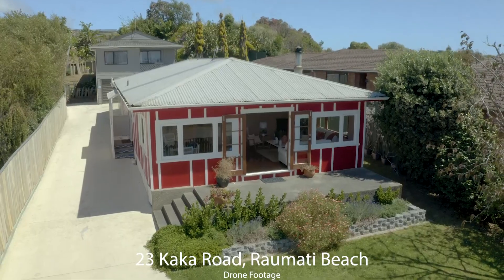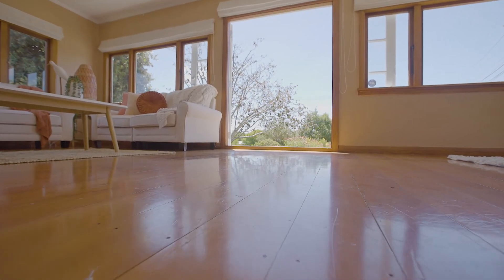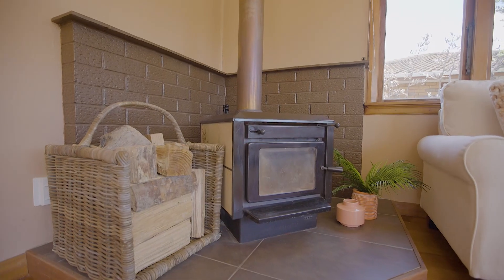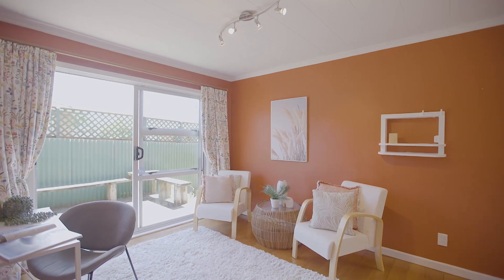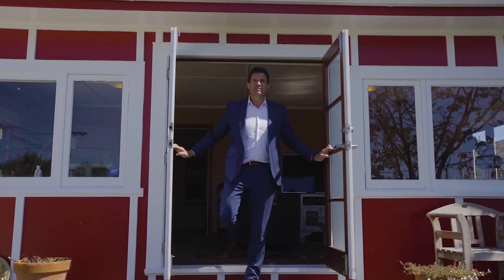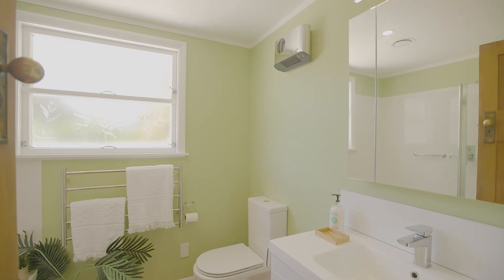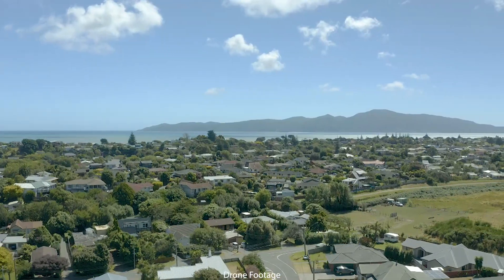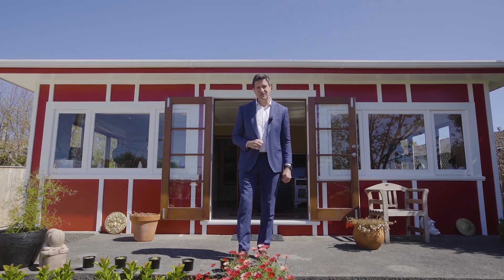SOLD | 23 Kaka Road, Raumati Beach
If you love character and you would like the convenience of the village shops, beach, pony club, parks, and school, all within easy walking distance, this is definitely one you will want to check out.

Deadline Sale closes 1pm, 5 March 2021, Voyle & Co Realty Ltd, Paraparaumu Beach

Call Mike and Audra today to view 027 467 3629 or 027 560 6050